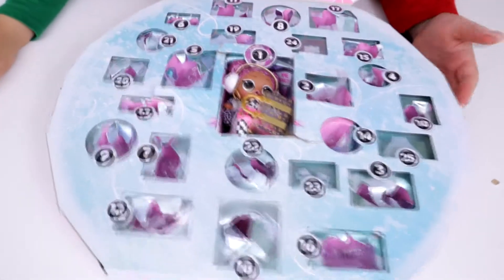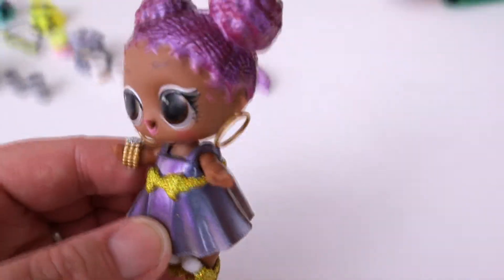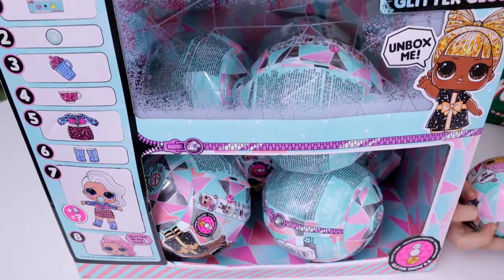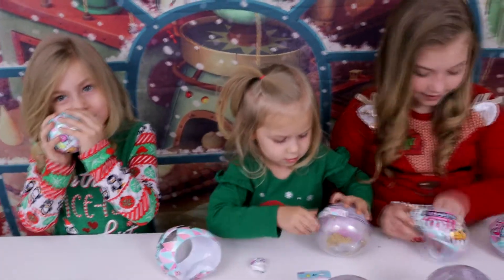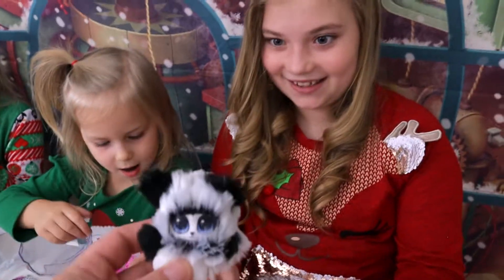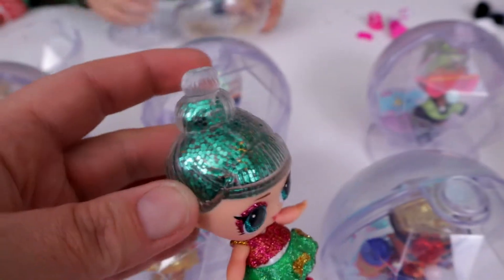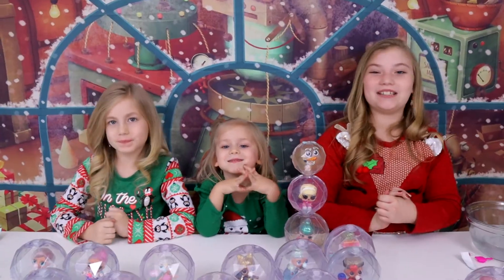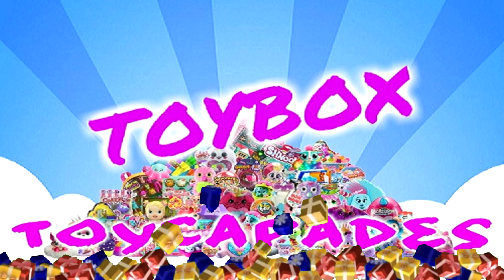12 DAYS OF THE HOTTEST TOYS TOP PICKS 2019!!! Holiday Toy List! DAY 12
We're doing a special series for Christmas! 12 days of the hottest toys for Christmas! This is a holiday top toy list guide of our top toy picks for 2019 that we think should be on everyone's Christmas list. We will be reviewing our top 12 favorites. We will also be opening the LOL Winter Disco Outfit of the Day, where we will open up new pieces in each video just like a real advent calendar. This is day eleven!

Make sure to ding the bell to never miss an upload!

Welcome to Toy Capades TOYBOX! We love to play with toys of all sorts. Some of our favorites are Pikmi Pops, Rainbocorns, Pomsies, Shopkins, baby dolls, LOL Surprise, and Hatchimals.

This is an additional channel to our regular toy channel Toy Capades, where we have wild crazy adventures with toys. Sometimes our fun toy skits require the toys already be opened. That's when we feature the toys being opened on this channel first, and since Acelie isn't quite ready yet to be in too many Toy Capades videos, this is where she gets to join in on some of the fun too! We also share with you toy hacks and go on epic toy hunts!